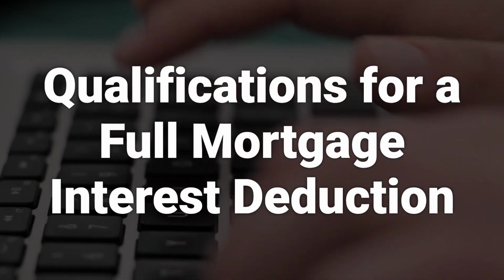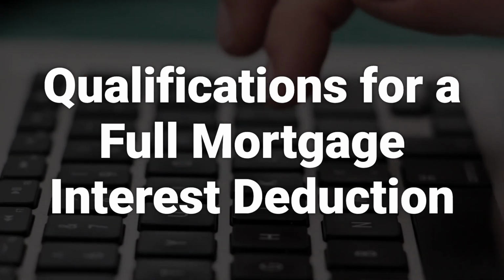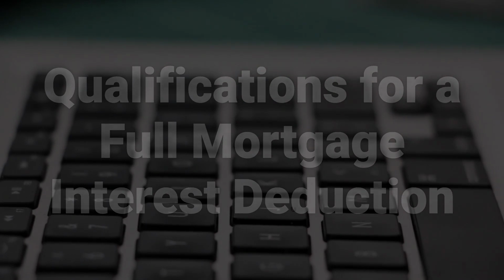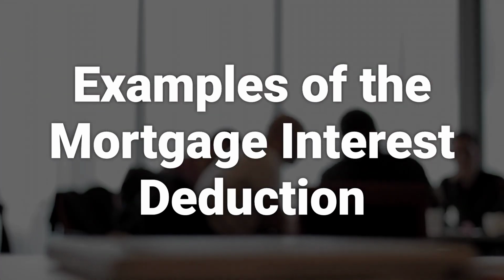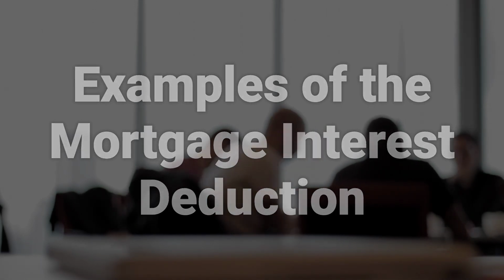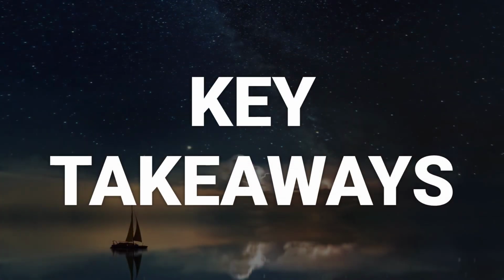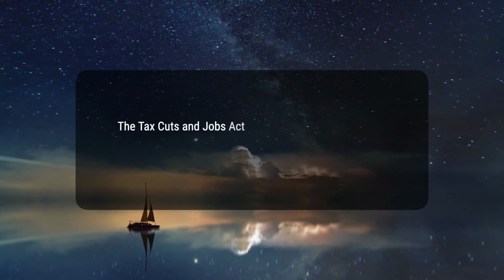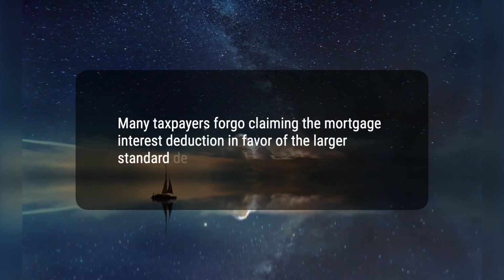Mortgage Interest Deduction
Introduced in 1913, the mortgage interest deduction allows homeowners to deduct the interest they pay on any loan used to build, purchase, or make improvements upon their residence, from taxable income. The deduction is offered as an incentive for homeowners and reported by the mortgage company. The Tax Cuts and Jobs Act of 2017 made significant changes to the mortgage interest deduction, reducing the maximum principal eligible for the interest deduction to $750,000. However, some homeowners remain exempt from these new limits. The mortgage interest deduction can prove valuable for some taxpayers, especially when combined with property tax deductions.
9b70